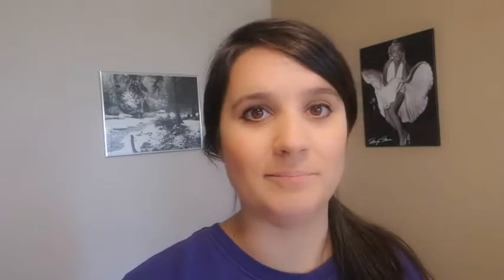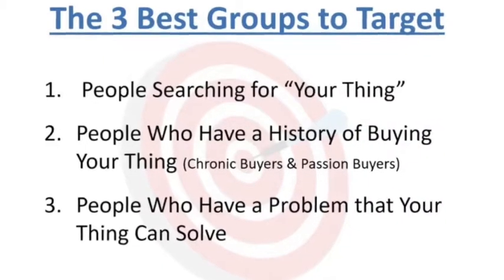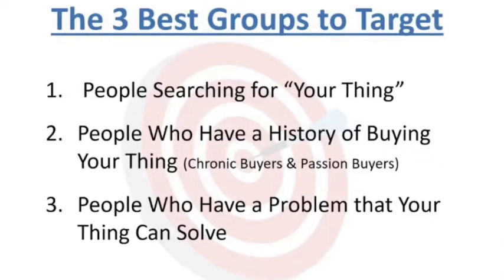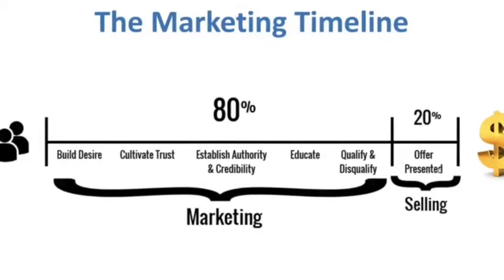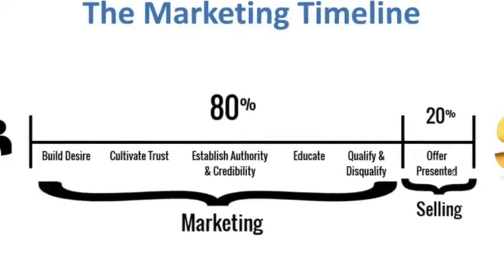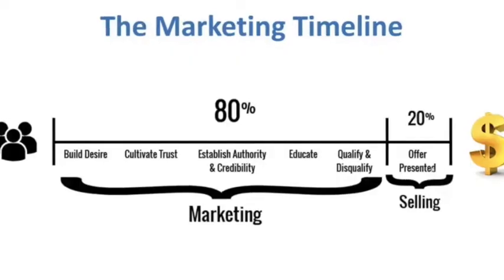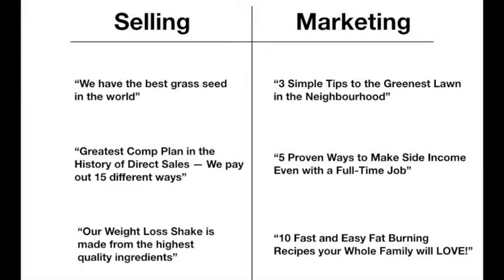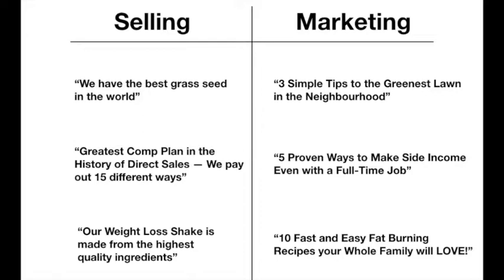Marketing Tips For Any Product, Service or Business - The 80/20 Rule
So many online entrepreneurs and digital marketers are doing it WRONG when it comes to marketing their product, service or business online.

I'm giving you marketing tips for any product, service or business and these tips follow the classic 80/20 rule.

80% Marketing - 20% Selling.
Not sure what the difference between marketing and selling? This video explains it all with some very clear and concise examples, so that you can apply these techniques to your online business!

Still not sure how to craft your marketing message?
Where we talk about passive income and marketing strategies for online business. The best community with marketing tips for any product or industry.

Please watch this updated Funnel Scripts Review 2022 + Freebies